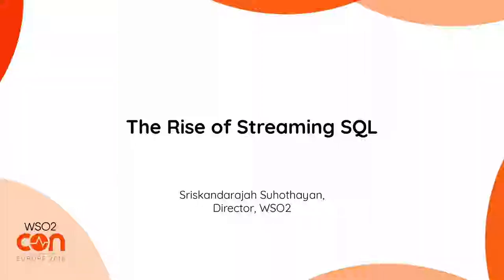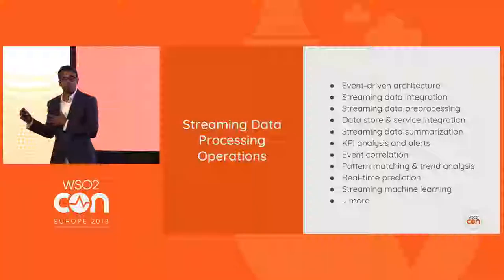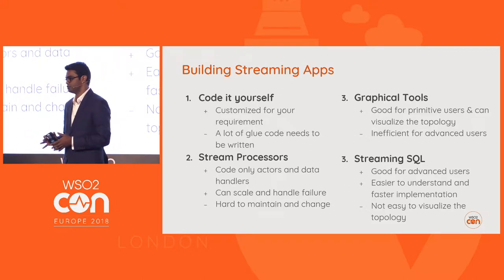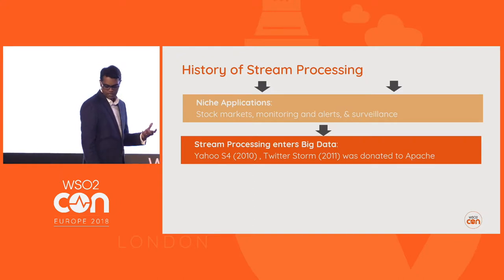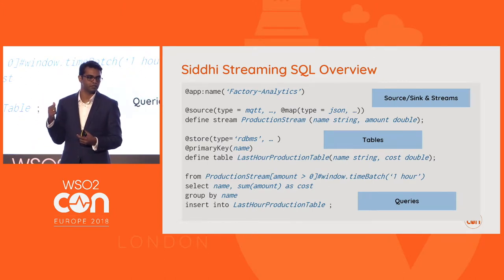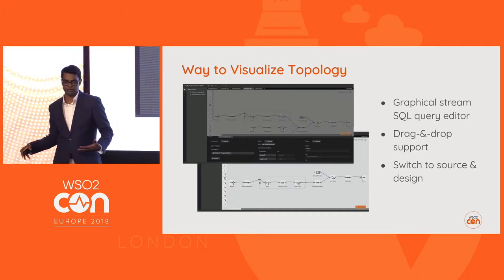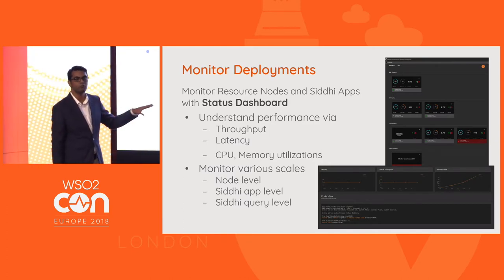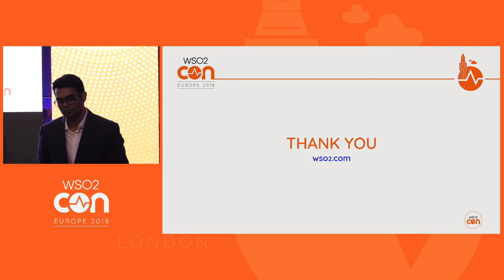The Rise of Streaming SQL, WSO2Con EU 2018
Stream processing is now moving from large enterprises that have petabytes of data to startups that are taking on fresh initiatives to change the world. Stream processing no longer requires complex deployments, in-depth programming knowledge, and a lengthy development life cycle. It has now become democratized and accessible to everyone because of the advancements in streaming SQL and beyond. In this session, we will look at:

Trends in stream processing
-How streaming SQL has become a standard
-The advantages of streaming SQL
-Ease of development with streaming SQL: Graphical and streaming SQL query editors
-Business value of streaming SQL and its related tools: Domain-specific UIs
-Scalable deployment of streaming SQL: Distributed processing